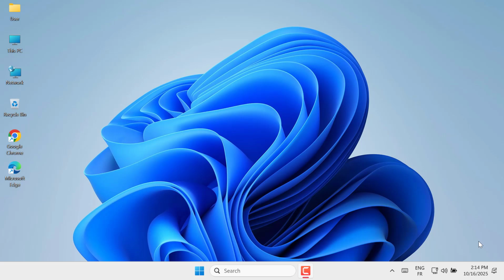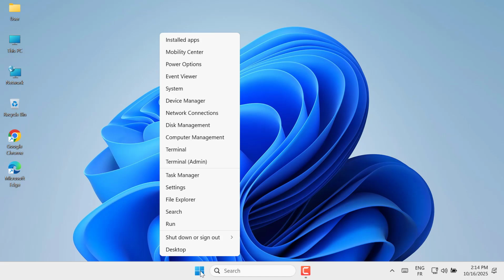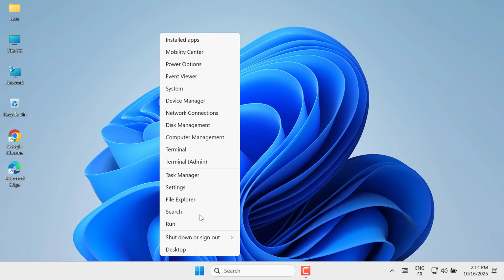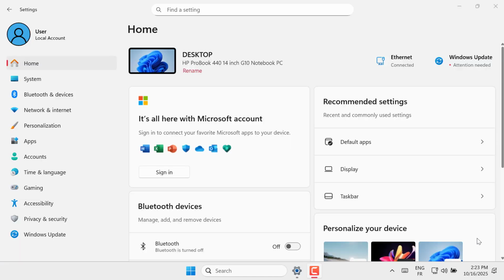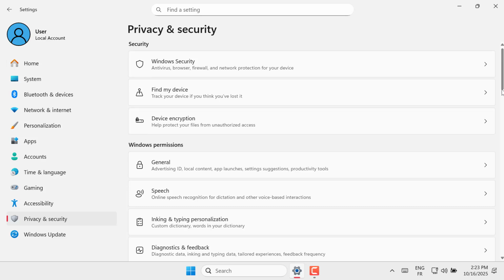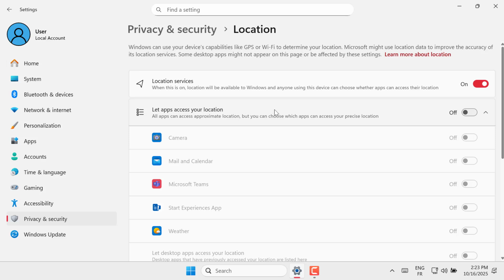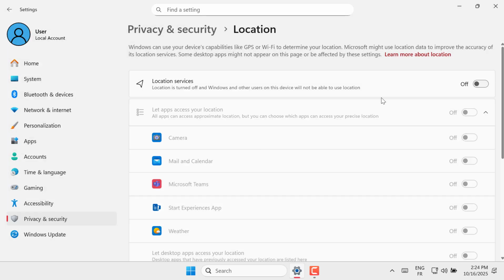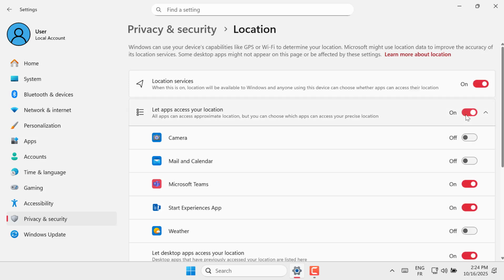How to Turn On or Off Location in Windows 11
Managing location settings in Windows 11 is essential for privacy and app control. 🛡️

You can easily turn location on or off for your system and choose which apps have access to your location. 🌍

Adjusting location settings helps protect your personal information while using Windows 11 apps. 🔒

Learn how to take full control of your device’s location services and improve your privacy today. 💻

Stay updated with simple tips and tricks to optimize your Windows 11 settings efficiently. ⚡

Windows 11 location settings, turn off location Windows 11, manage app location access, privacy settings Windows 11, control location services.